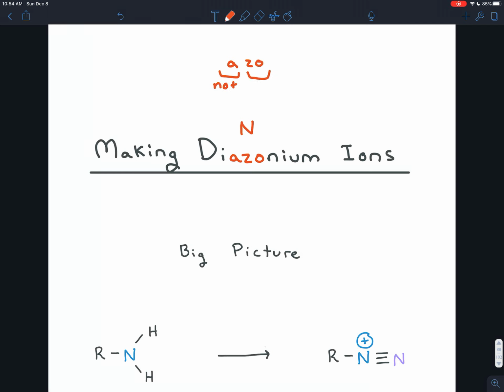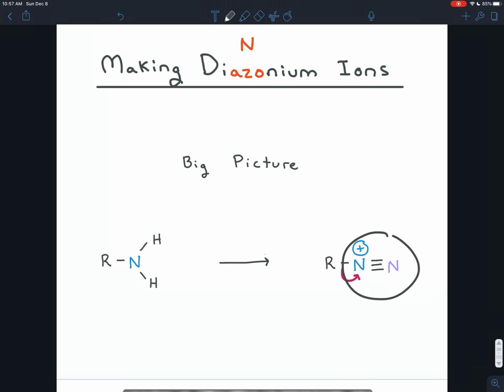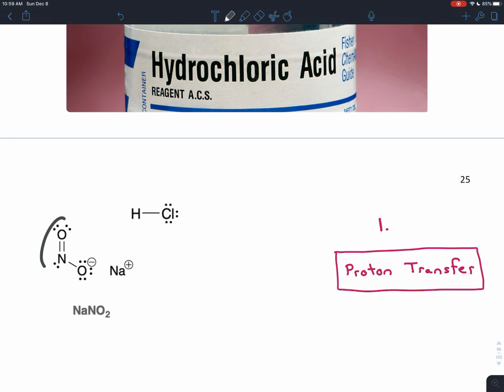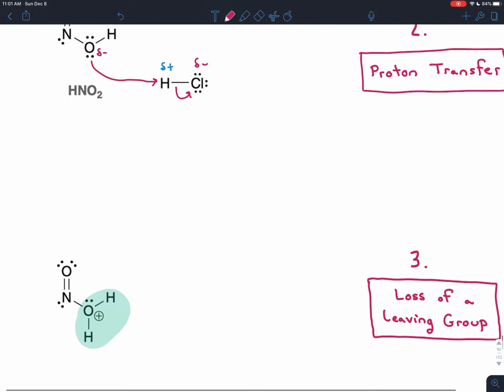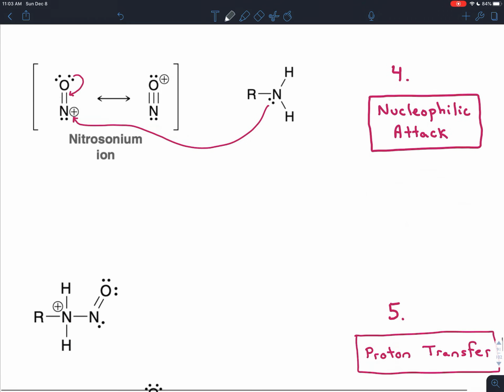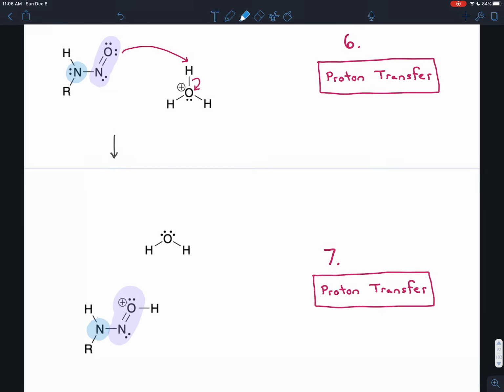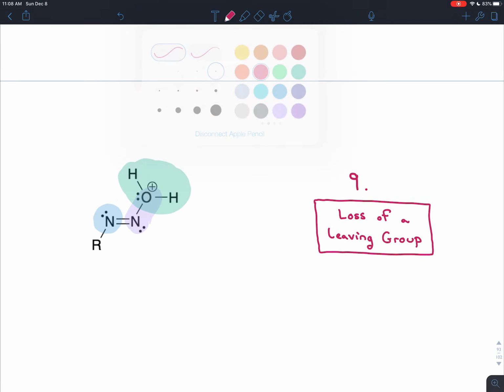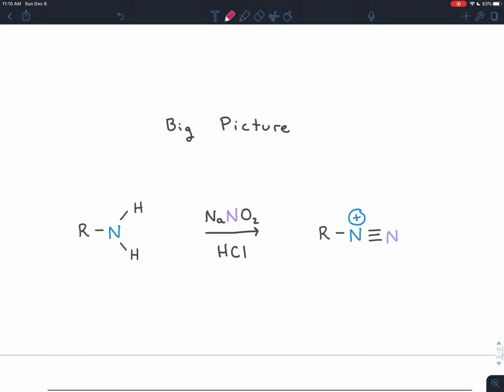Draw the Mechanism for Diazotization starting with NaNO2 and HCl